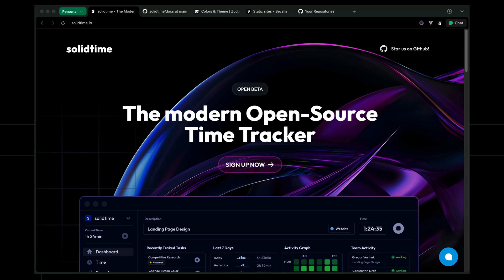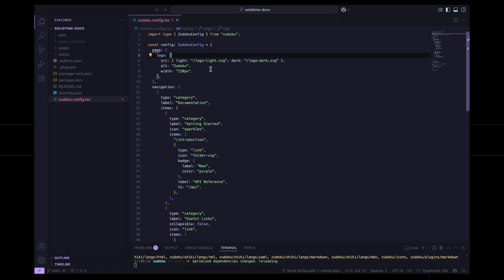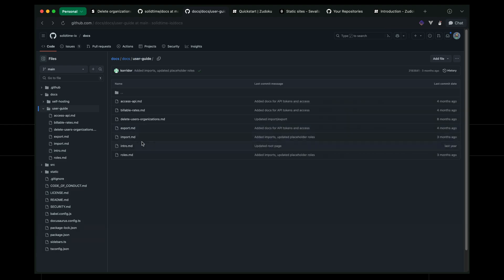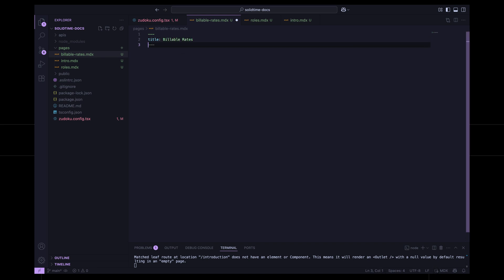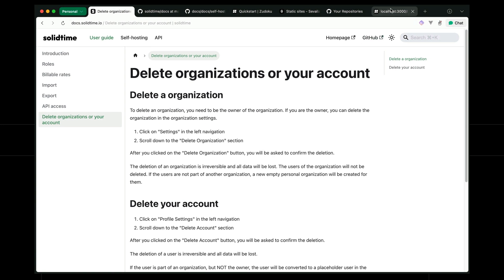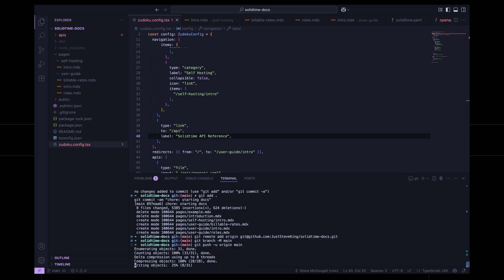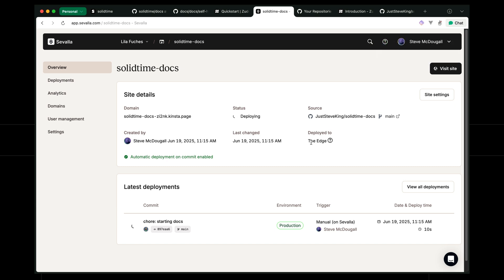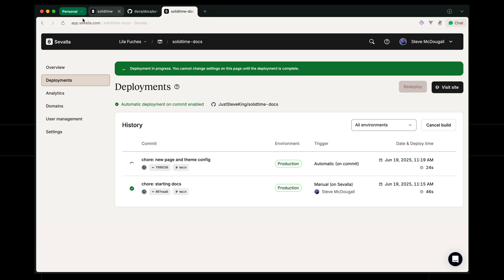I Built and Deployed a Documentation site in MINUTES - Here's How (With Sevalla)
Are you sick of clunky CI/CD pipelines just to publish a doc site? Sick of having to choose between Netlify and Vercel?

In this video, I show you how to go from Markdown to live on the edge using Sevalla—a managed, zero-config hosting platform built for speed and simplicity. Watch me build, deploy, and go live in minutes.

Utilizing the new beta product by Zuplo, Zudoku helps you go from zero to docs hero in a matter of minutes

Join Sevalla today to get $50 free credits towards your bill (static sites are free).